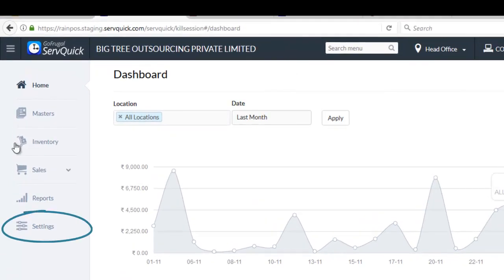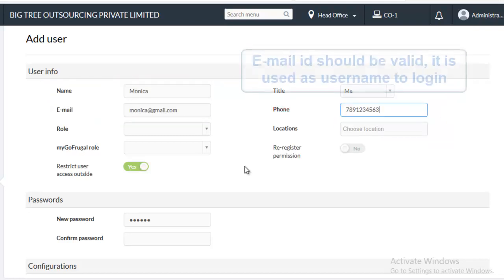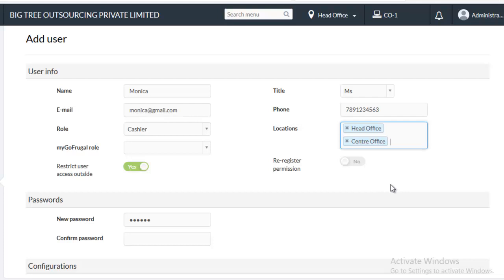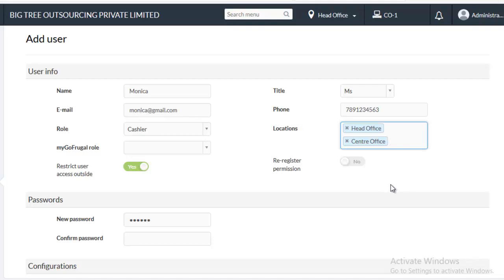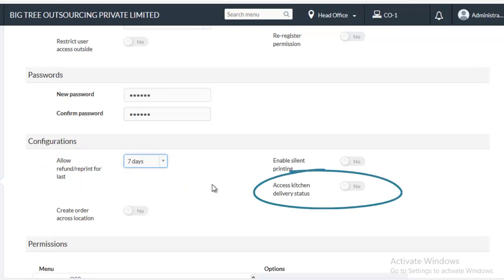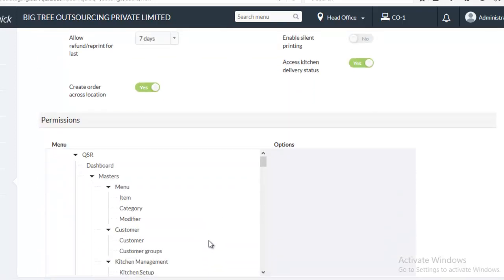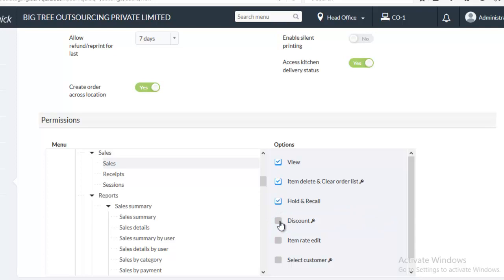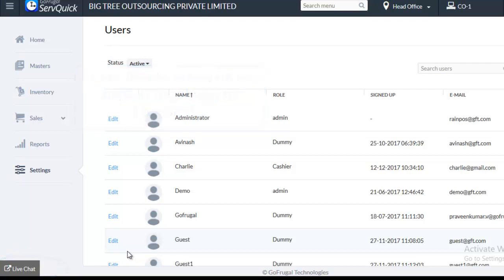GoFrugal ServQuick - How to create an anywhere user?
In this video, I will guide you on how to create an anywhere user.